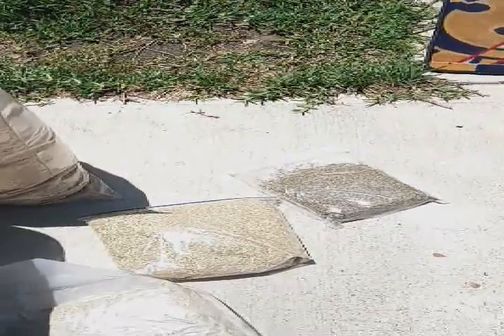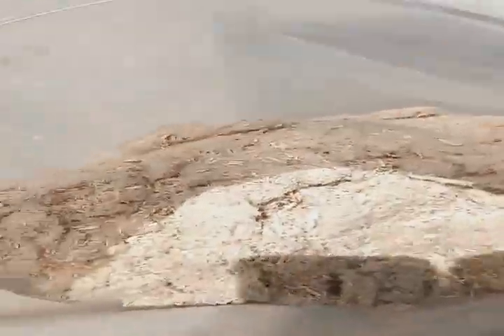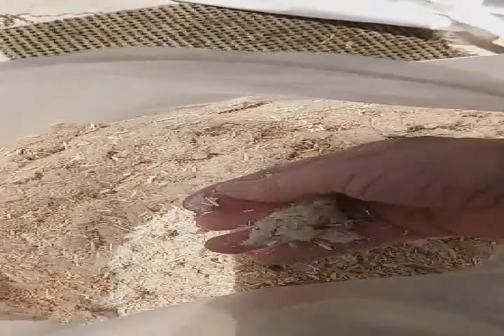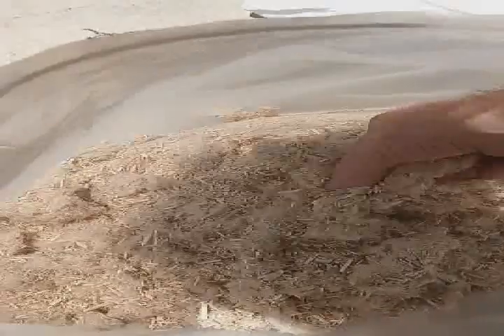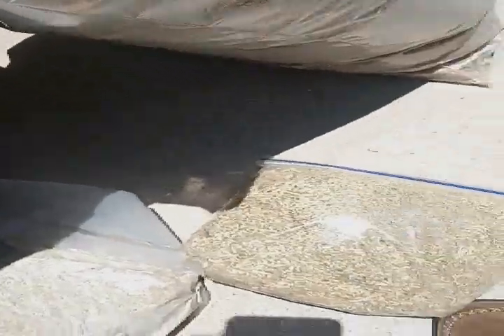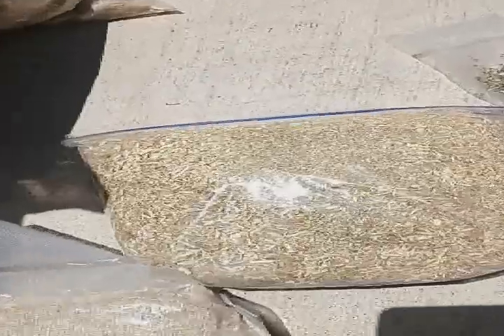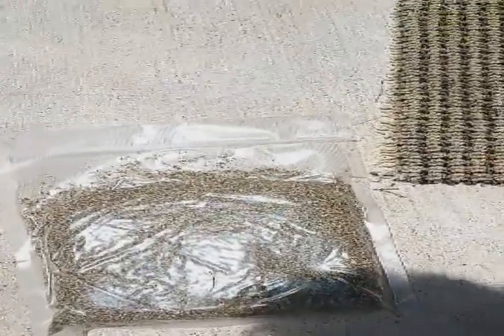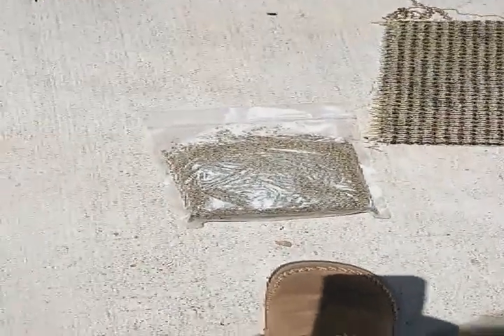Stuff I sell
This is just some of the new products that I sell.
Hemp Hurd, Fiber, Cellulose,  In Bulk Seeds, and oil.